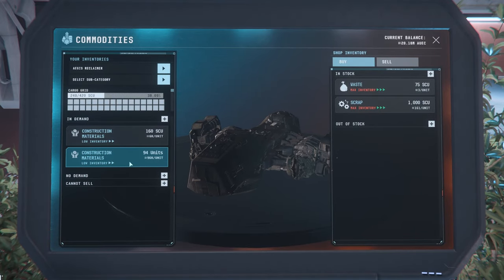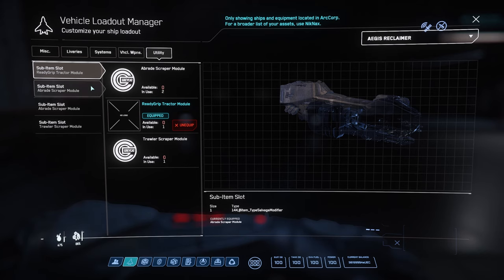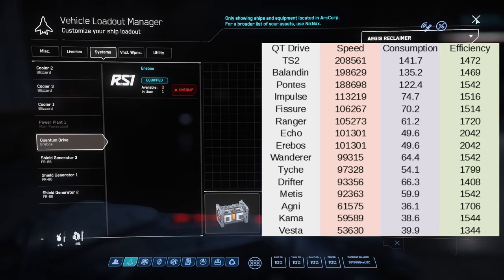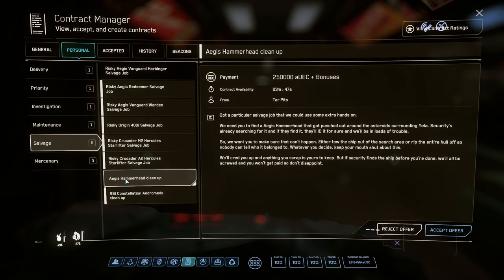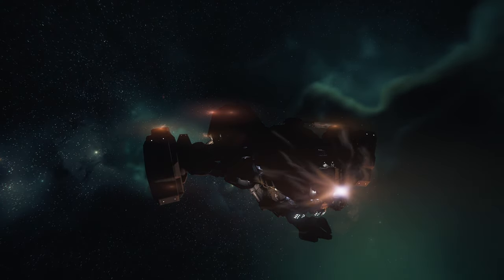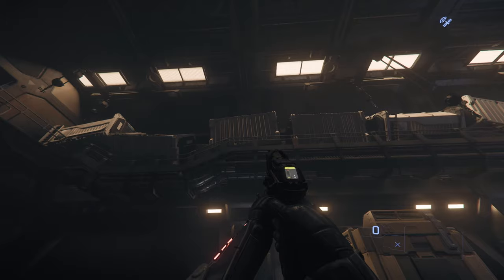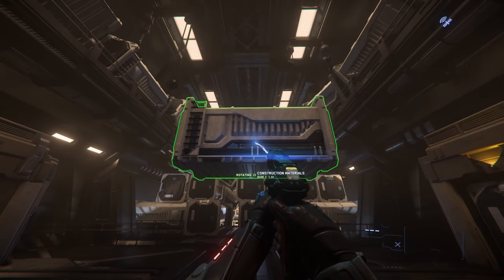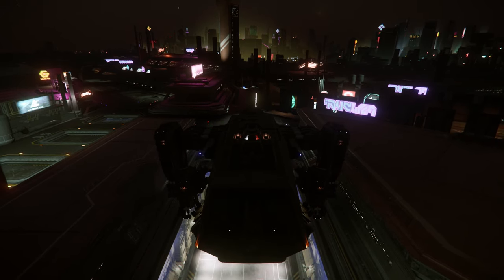Star Citizen Solo Reclaimer Guide - Salvage your way to millions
Star Citizen 3.22. In this video I go through everything you should know to successfully run solo in a Reclaimer. If you need a loadout, help fueling or how to stack those boxes then I have you covered.